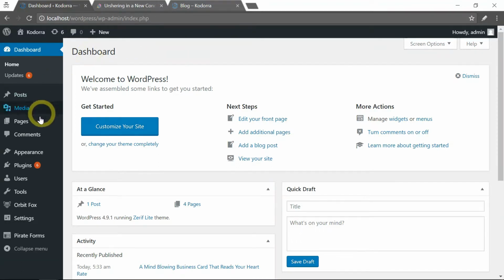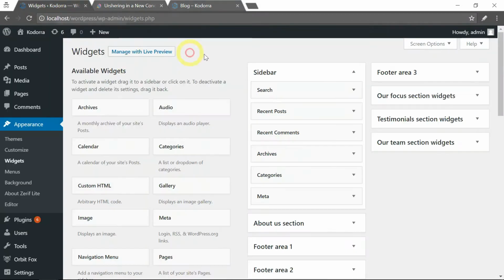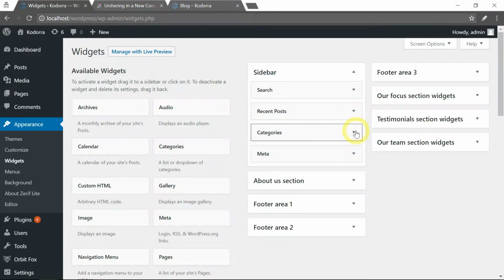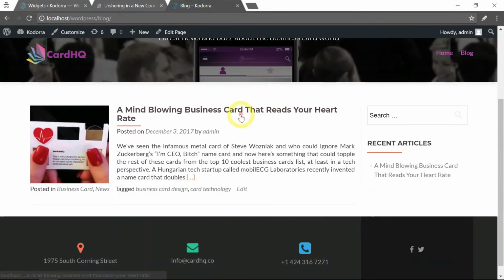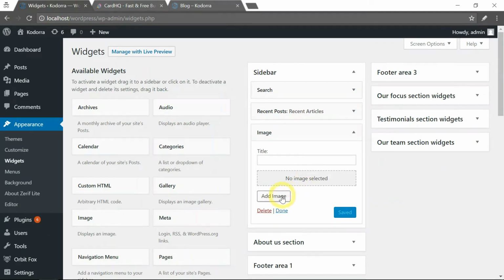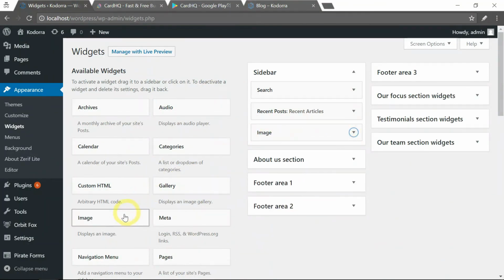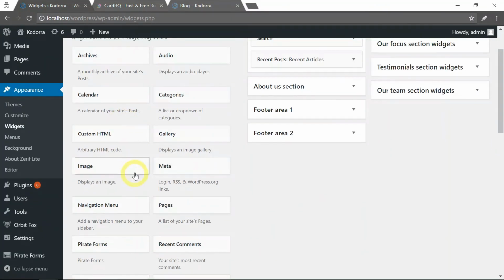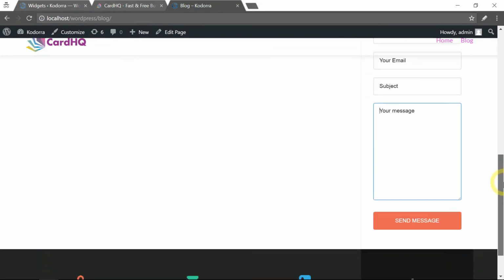Quickly Add and Remove a Widget in WordPress